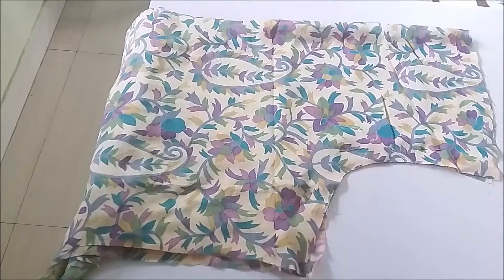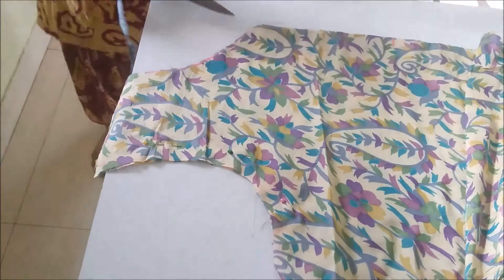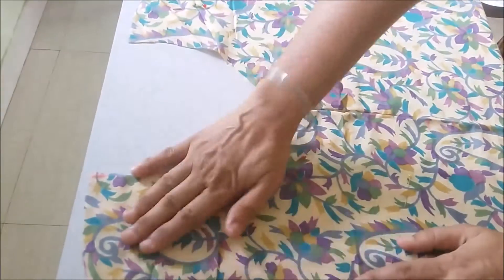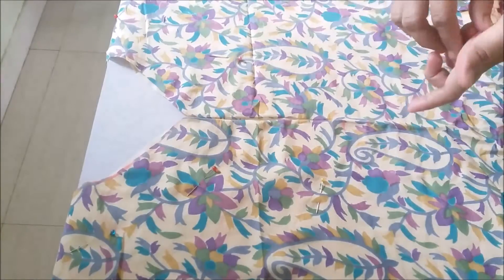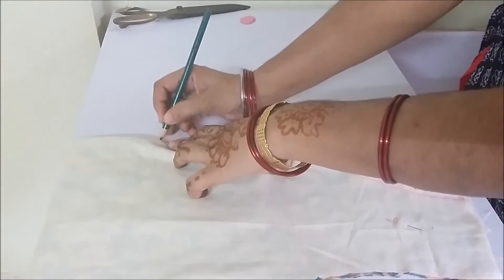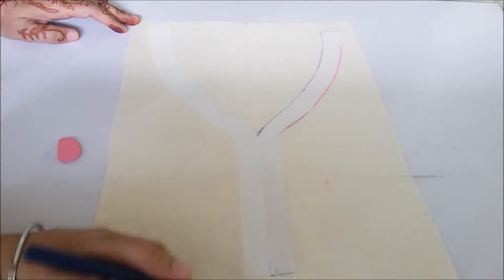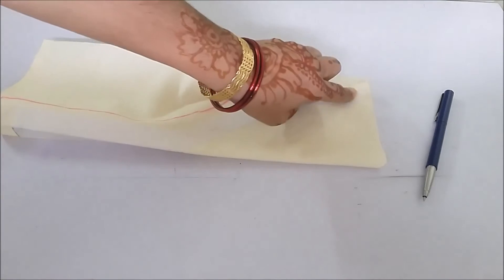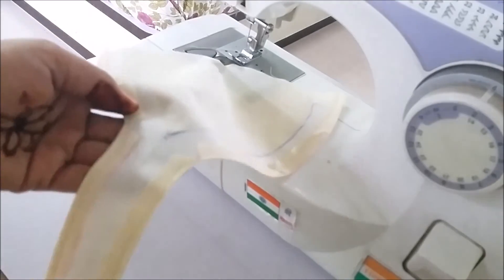Sewing Neck Design With Piping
Learn how to sew neck design with piping in this video.  Step by step method of sewing the neckline. Hope you will like it.